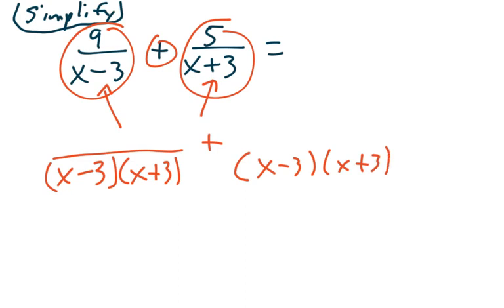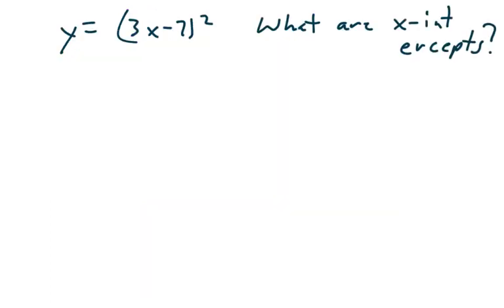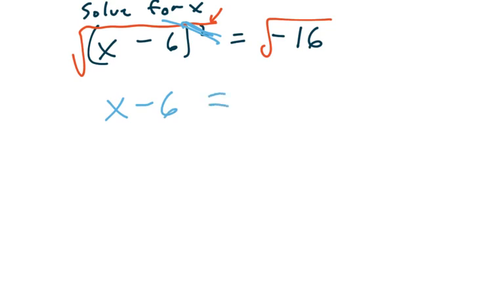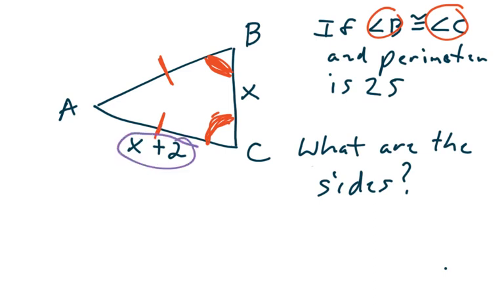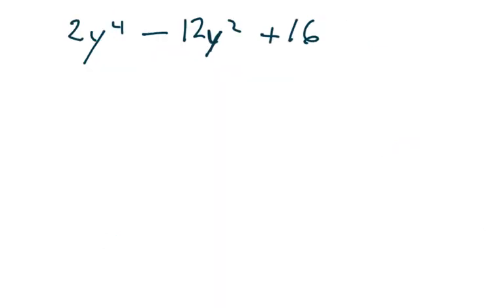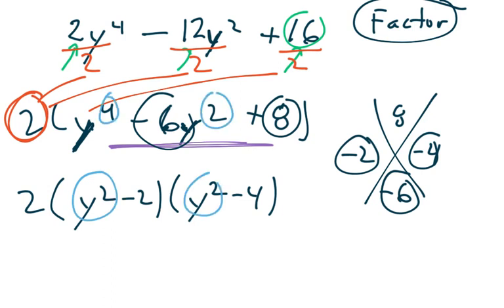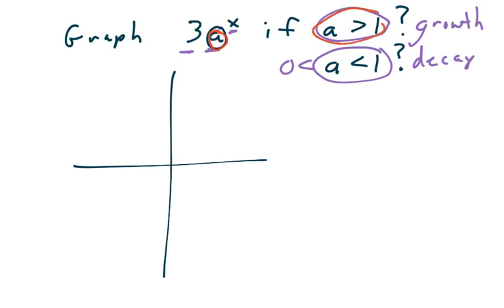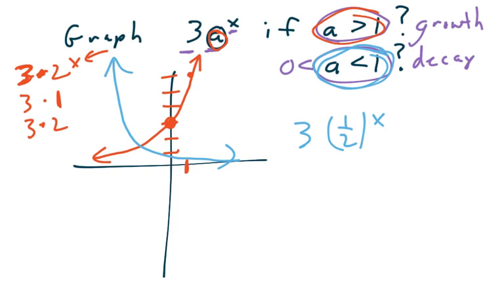May 20, 2024